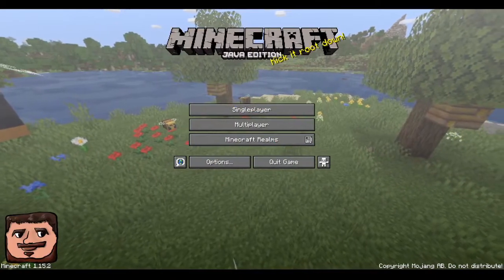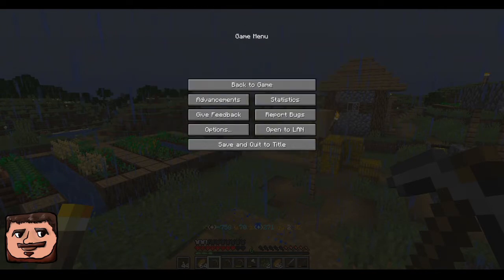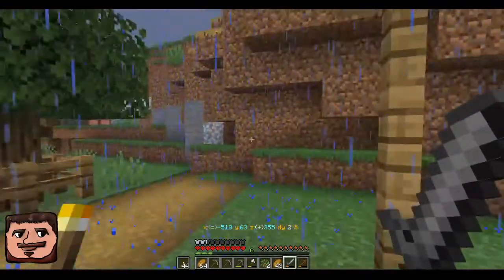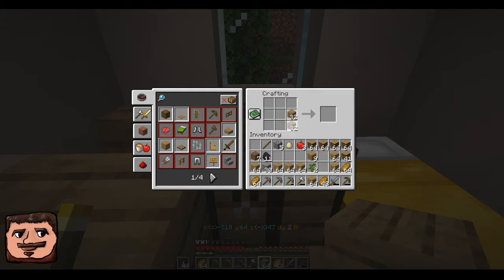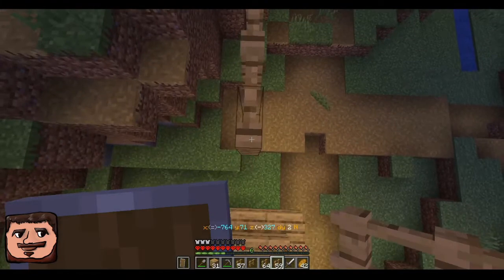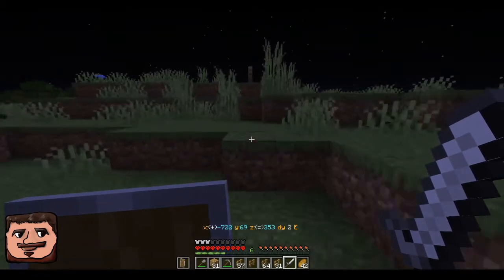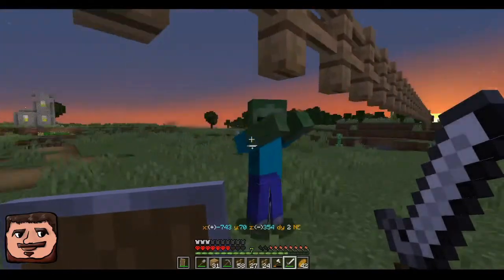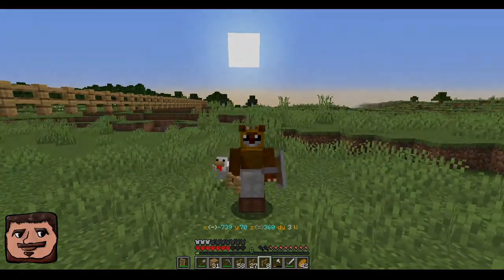MHC_2020_Feb - Day 3: Construction Begins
Construction Day!  I lay out the L shape of the train system.  Gonna take a TON of wood.

The L!

Seed: 2693
Structures: ON
Large Biomes

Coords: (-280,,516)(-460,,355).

Build an elevated train between the two villages to facilitate travel by villagers and yourself.

(Quick Notice: Video has not been updated for latest game versions, see below for up-to-date rules)

The standard rules are as follows:

1. We are all playing the same game with the same features, therefore:
Hardcore Mode.

2. No skipping the night by sleeping in beds.

3. No harming passive mobs. Drops from legal deaths may be used.

4. No eating the meat from passive mobs. Zombie flesh and any type of fish (if caught with a fishing rod or found in chests) are okay.

5. Brightness set at 100%.

6. No AFK crop growth, or AFK mob grinding, or AFK anything else.

7. No duplicate world info, except other player's vids on following episodes.

8. Everything on-camera at normal speed.

9. Episodes run from sun-up to sun-up.

11. No one dies on episode one.

12. Restoring from a backup copy of the world is forbidden under any circumstances.

13. No violence against other players or suicide.

14. Michael Deering may not change the rules after the Announcement video.

15. In team play, survivors must build a memorial or grave site for fallen players.